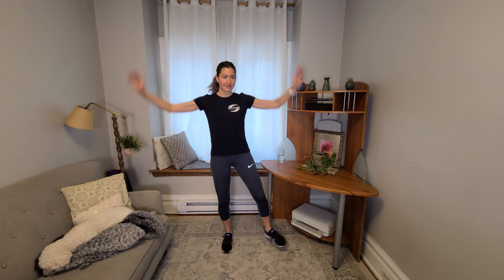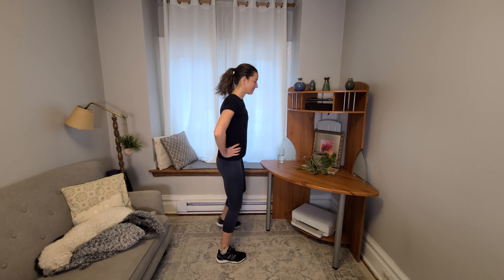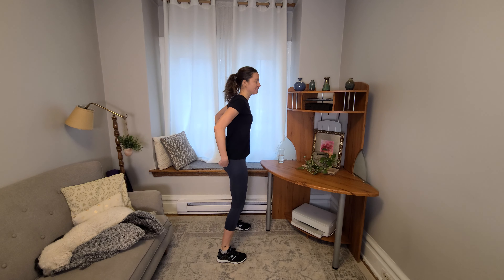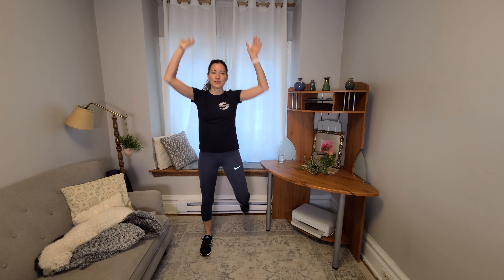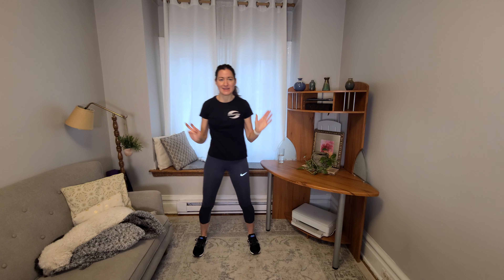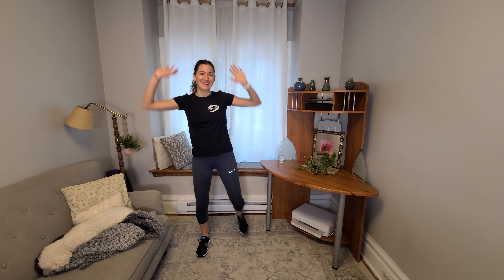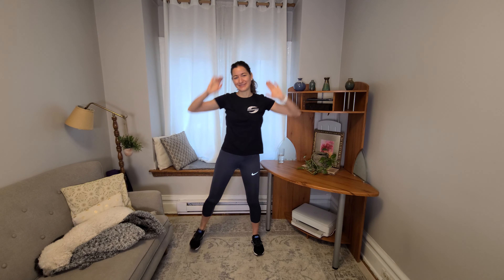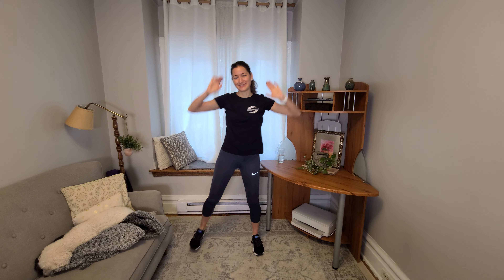*DAY 4 *Cardio* 5-Day Fitness Challenge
It's DAY 4 of the 5-day Healthier New You Fitness Challenge!!

Today's 15-minute workout is focused on CARDIO Exercises!

For those of you who exercise EACH of the 5 days with me, I will be entering you in my draw to win a prize!!